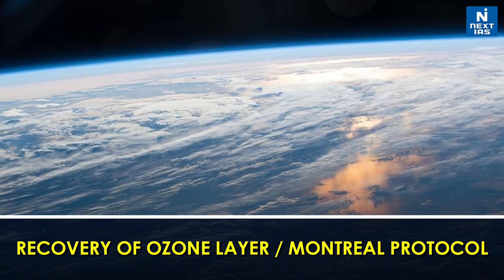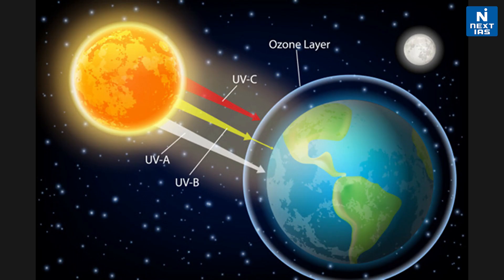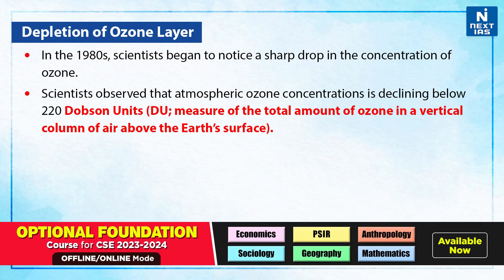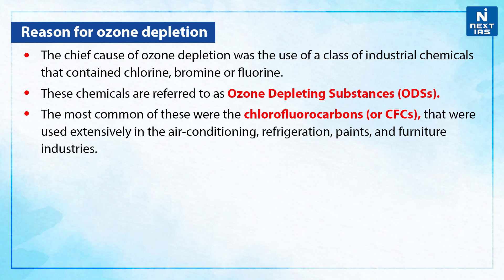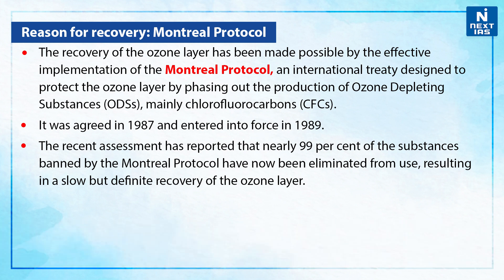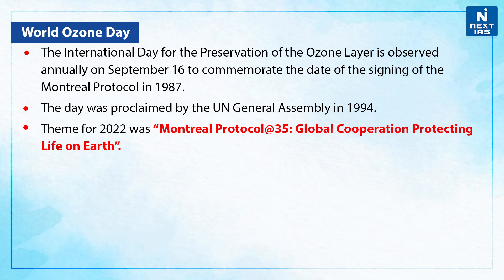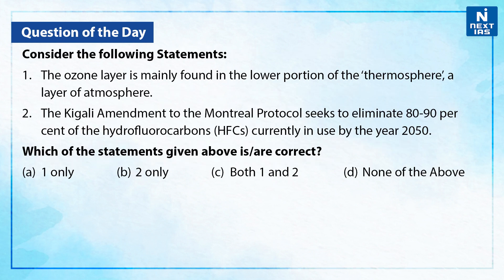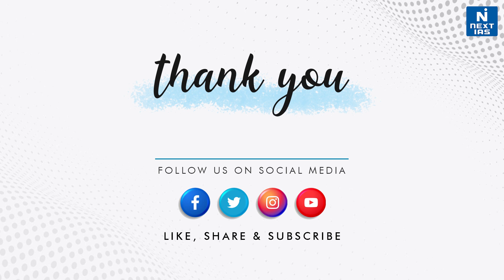Recovery of Ozone Layer | Kigali Amendment to Montreal Protocol - UPSC | NEXT IAS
A new assessment report by an UN-backed scientific panel says that the ozone layer will recover to 1980 values by 2066 over Antarctica and by 2045 over Artic.

👉We have covered the following dimensions in this video.
1. Ozone Layer
2. Reasons for Depletion of Ozone Layer
3. Reasons for recovery of Ozone Layer
4. Kigali Amendment to Montreal Protocol

Happy Learning
 @NEXT IAS ​